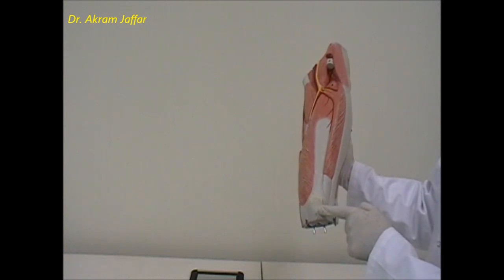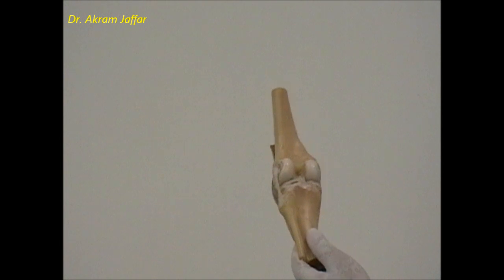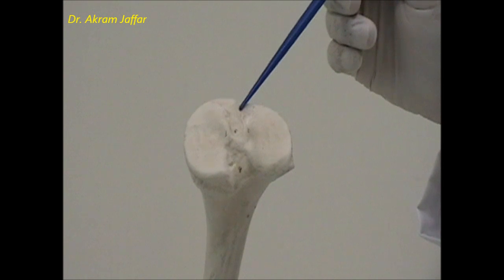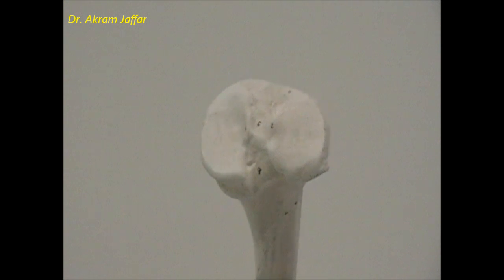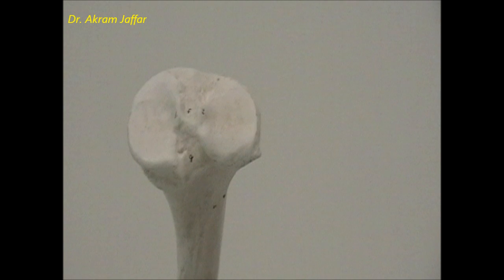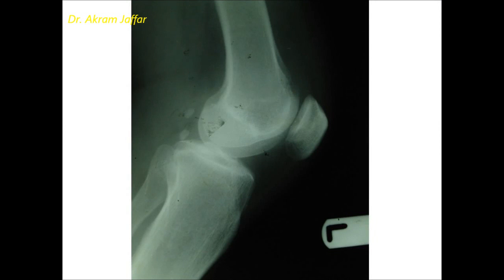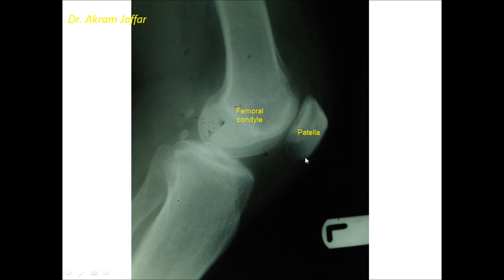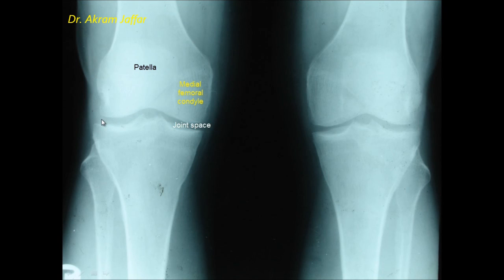Anatomy of the knee joint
The session is demonstrated on plastic models, plastinated specimens, prosection, and plain radiographs.

00:05 Plastic models
00:12 Type of joint and articular surfaces
00:48 Movements
01:09 Role of the fibula
01:26 Osteology of articular surface
02:09 Stability of the knee
02:34 The role of muscles
04:28 Ligaments of the knee
05:49 A plastinate of the knee
07:17 Cruciate ligaments
09:00 Meniscofemoral ligament
09:26 Locking and unlocking
12:34 The menisci
16:14 Structures involved in the unhappy triad
17:37 Dissection of the knee
18:49 Popliteus and its tendon
19:40 Arcuate ligament
19:54 Oblique popliteal ligament
20:48 Radiographic anatomy
21:36 Fabella

After completion of this video session, it is expected that you will be able to:
Identify the shape of the tibial and patellar articular surfaces on the distal end of the femur.
Identify the proximal end of the tibia and its features: the tibial plateaus, intercondylar eminence, intercondylar area, tibial tuberosity, medial and lateral condyles
List and identify the factors involved in the stability of the knee: bone, muscles, and ligaments.
Describe the components of the knee joint:
ligaments: ligamentum patellae, collateral ligaments, cruciate ligaments, oblique popliteal, arcuate popliteal, transverse ligament.
special structures: menisci, tendon of popliteus
movements: passive locking and active unlocking
Identify the attachments and understand the function of the popliteus muscle in unlocking the knee.
Describe the anatomical structures and forces that are involved in the "unhappy triad" of the knee.
Describe the functional anatomy of the menisci.
Explain the differences between the medial and lateral menisci, collateral ligaments, and cruciate ligaments.
Describe the radiographic features around the knee joint in posteroanterior and lateral views.

Filmed by Mr. Nasser Zahra (lab technician) at the College of Medicine, University of Sharjah, UAE.